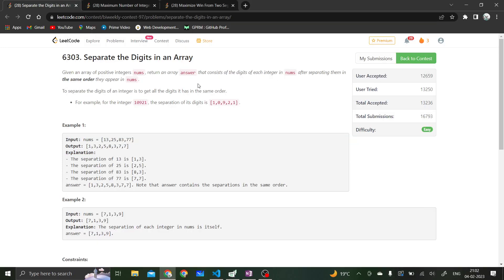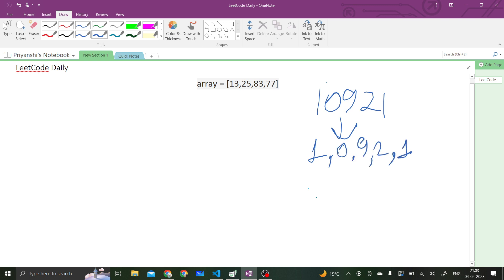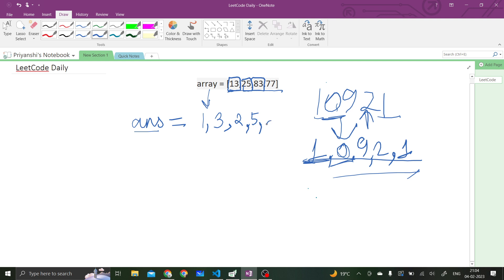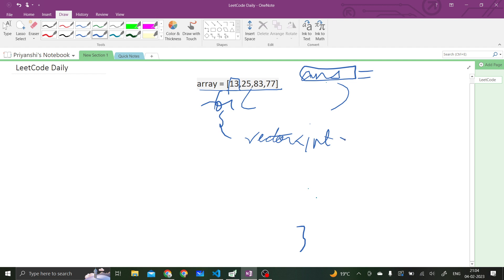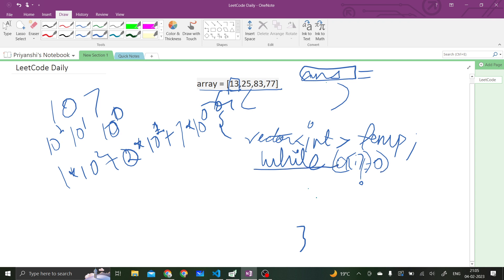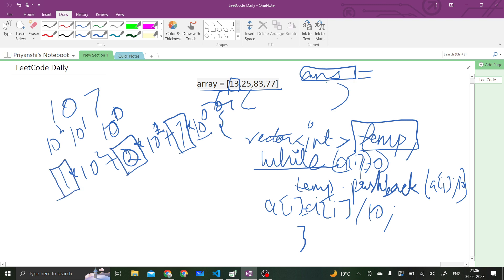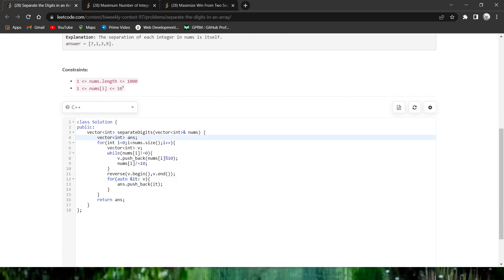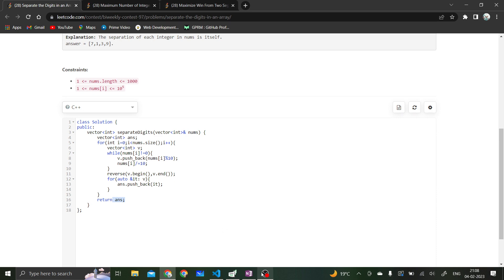6303. Separate the Digits in an Array | Biweekly contest 97 | C++